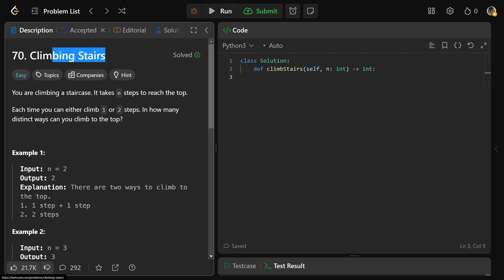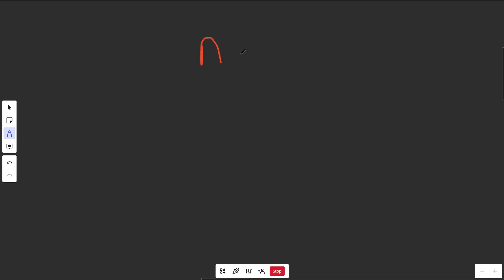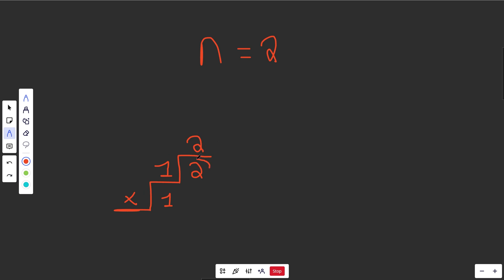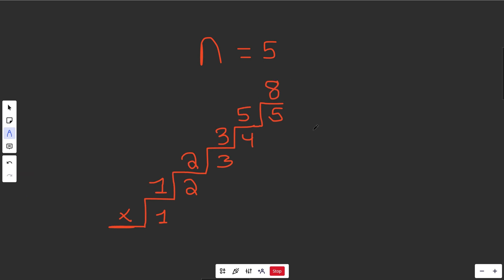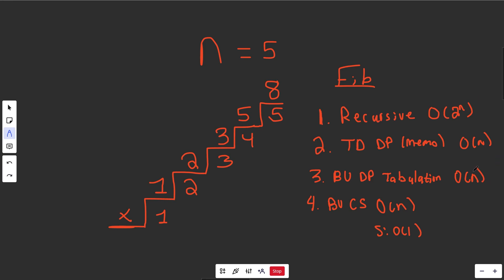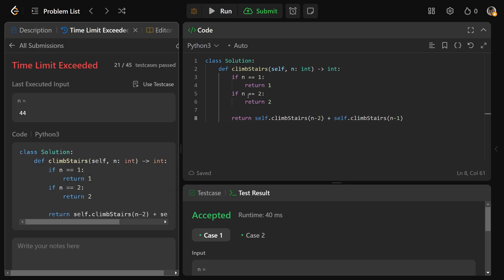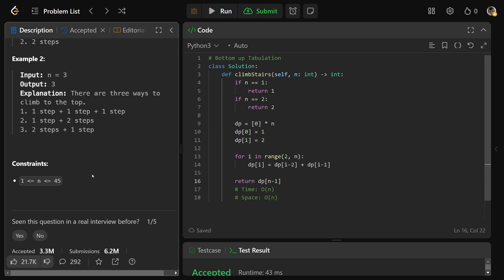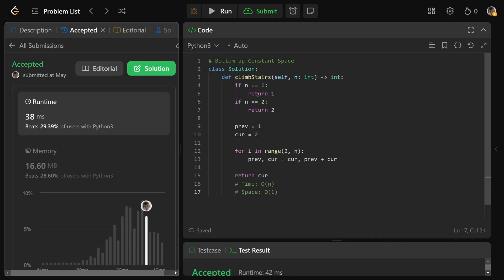Climbing Stairs - Leetcode 70 - Dynamic Programming (Python)